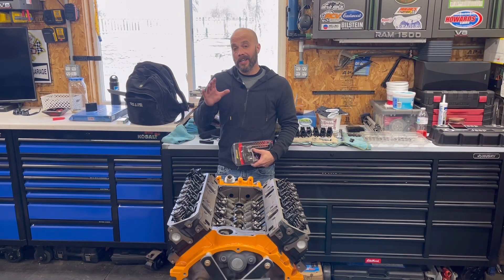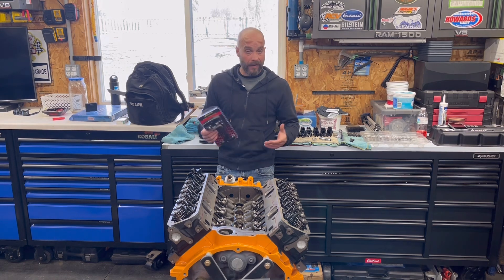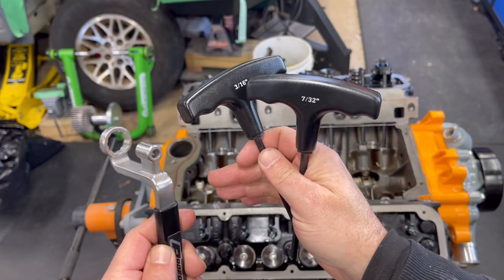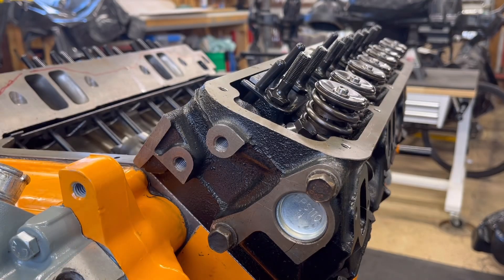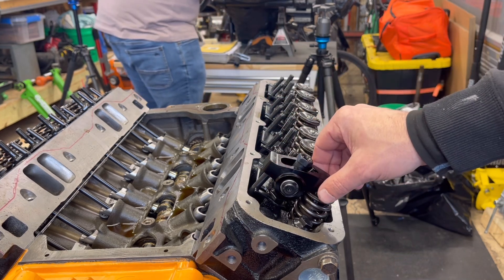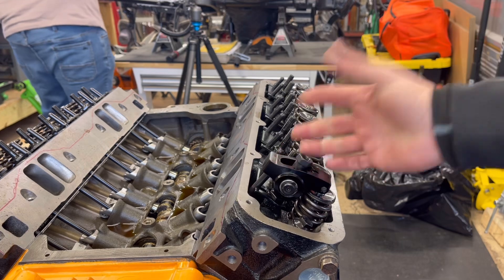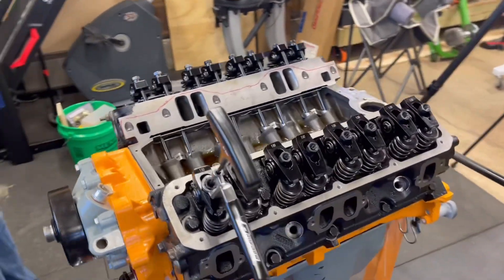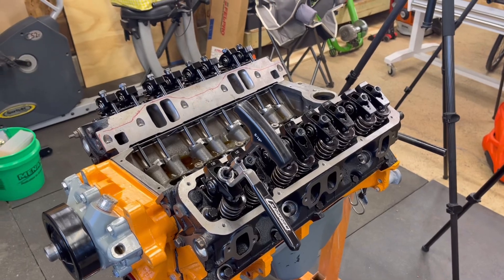Tool Review - How to Set Hydraulic Lifter Preload with a ProForm Valve Lash Wrench Set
Tool Review - How to Set Hydraulic Lifter Preload with a ProForm Valve Lash Wrench Set, How Well Did the Tool Work?

Time for another 2 Hacks Garage product review.  If you have seen in previous videos, I have been showing you how to do things on your own, on a budget, and in some cases, maybe even learn something new!  Knowledge is power.  One way I have been doing that is using tools from Proform and their line of engine building tools.  So far, I have had good luck, and the tools have been quality while being budget friendly.  Let's see if that trend continues!

In this video, we use a ProForm valve lash wrench set to set the preload on hydraulic roller lifters and roller rockers on a 5.2 Magnum Dodge V8.  Yep, 318 cubic inches of Mopar goodness!  Not only do John and I show you how to do it, but we also put this tool to the test!  To be honest, I was extremely pleased with the ease of use and the quality of the tool.  Besides, it is budget friendly, and this is another thing you can learn how to do on your own and save some money.  Money saved is money earned, and knowledge is truly power!